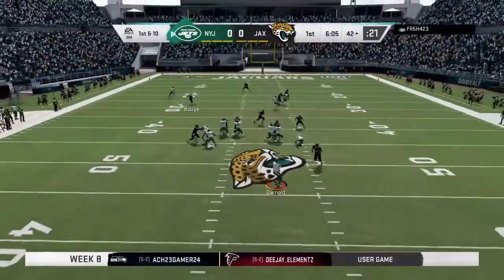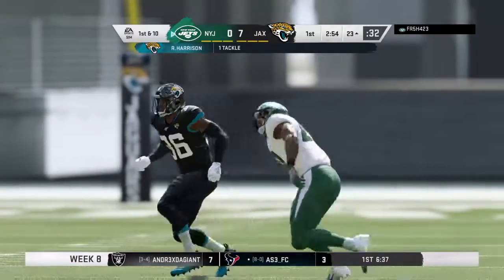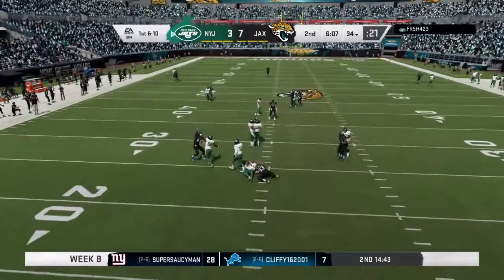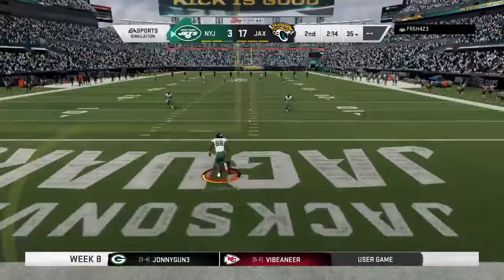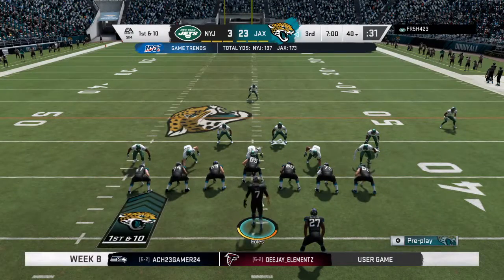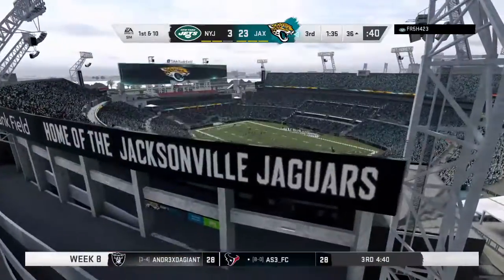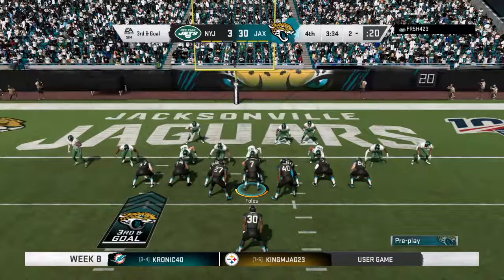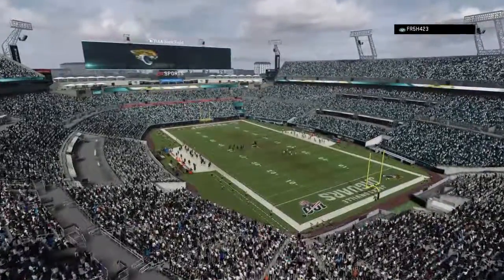richjack83's Live PS4 Broadcast